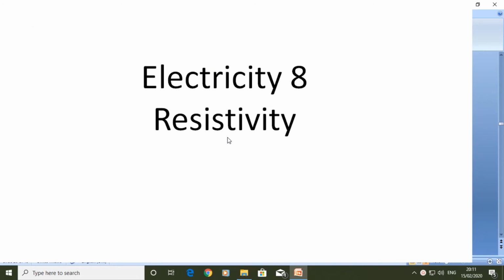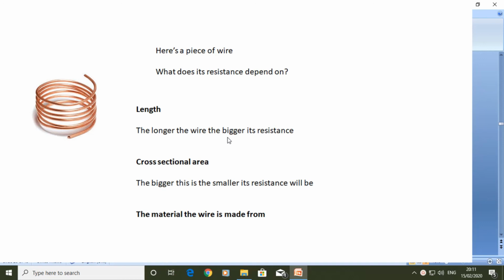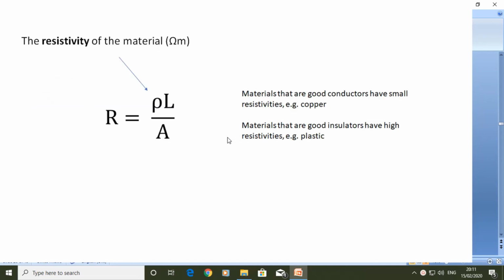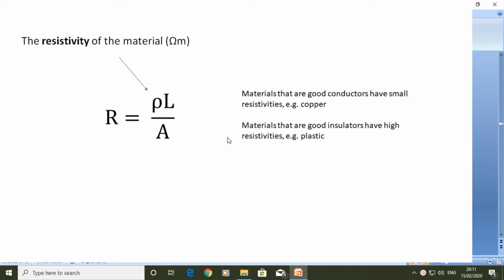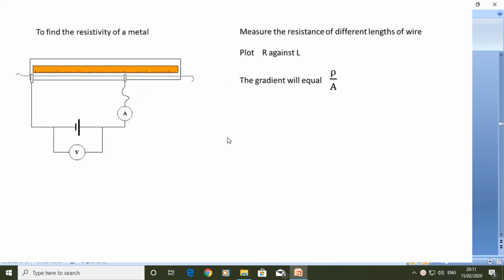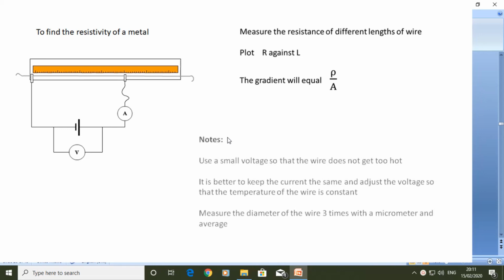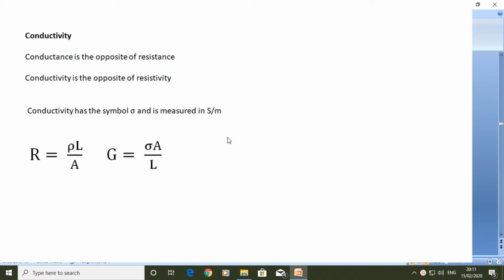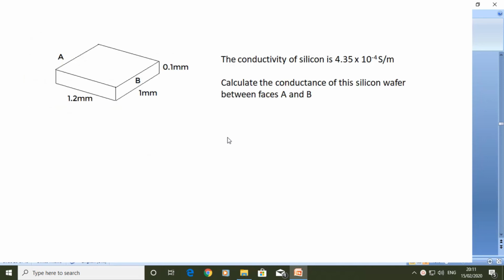Understanding Physics Electricity 8 Resistivity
Resistivity and Conductivity

So far I have covered all the year 2 topics:
Special relativity Nuclear and atomic physics Thermal Physics
Best wishes
Dave